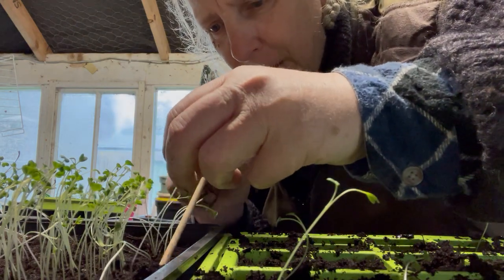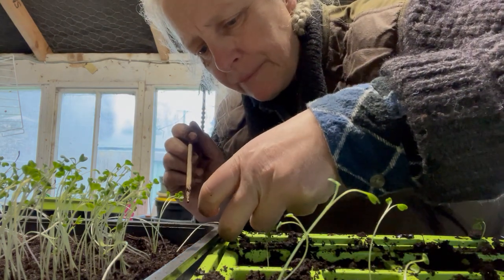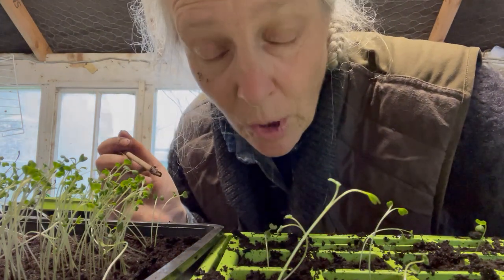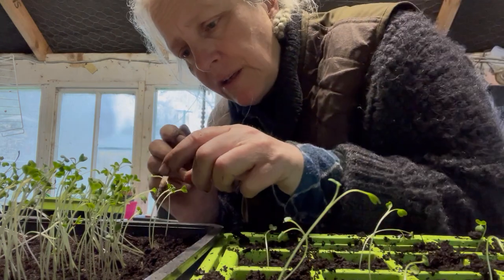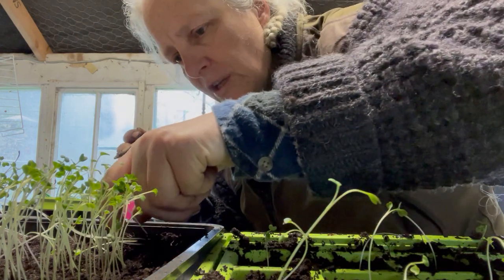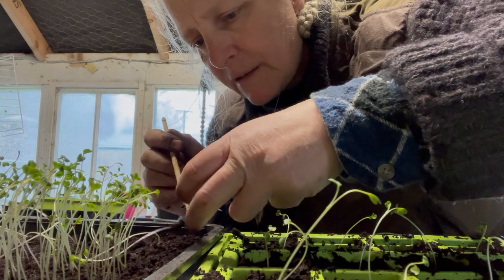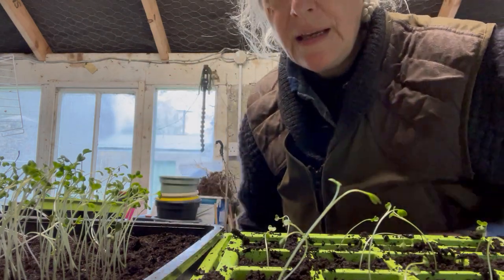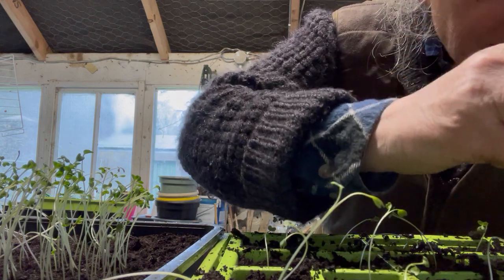Transplanting Purple Sprouting broccoli seedlings, a rainy day job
I’ve loads of seedlings & those that continue to viably grow I can give to other friends. I love my purple sprouting broccoli and every year when I start to eat it from the garden I sow the next years crop.